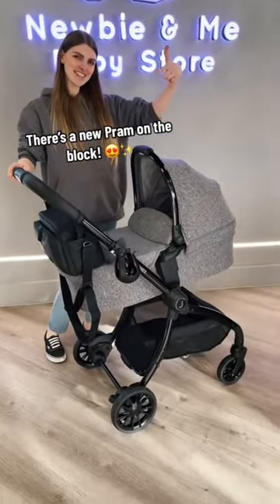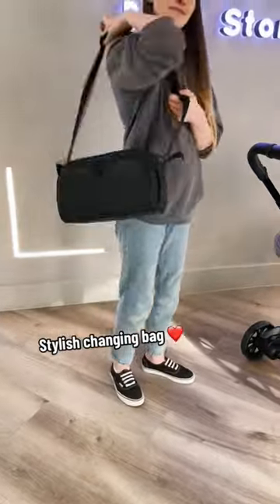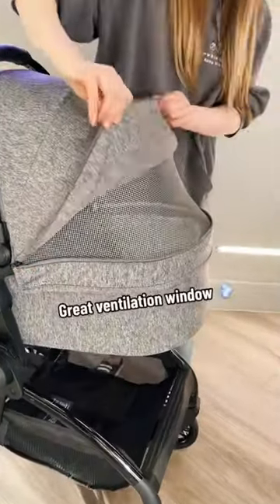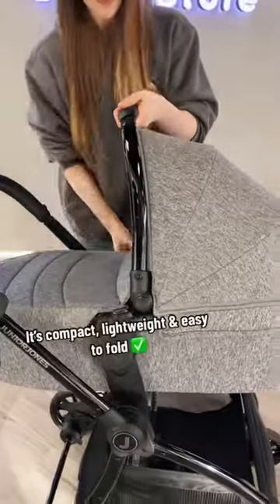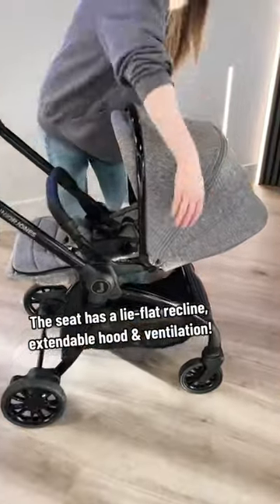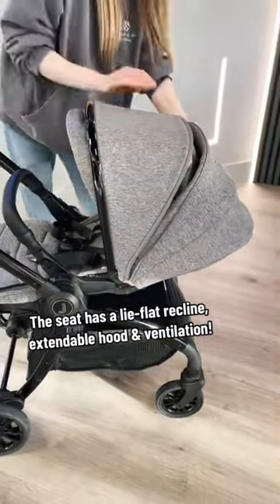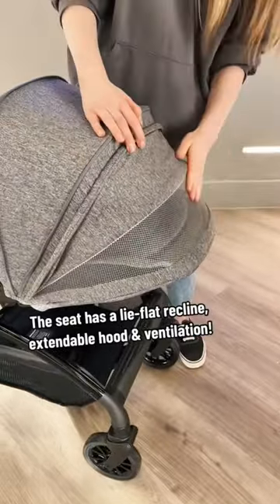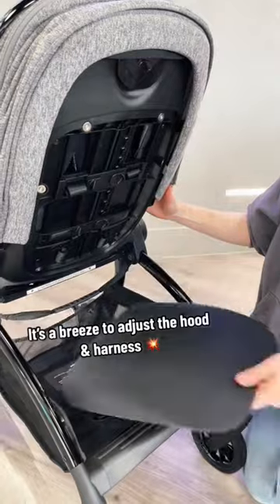Check out the new Junior Jones Aylo 😍